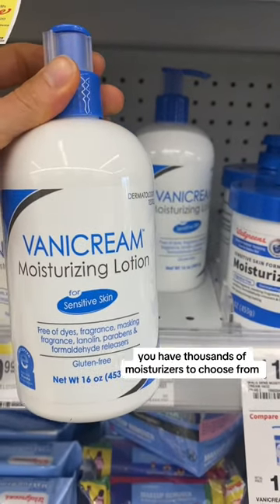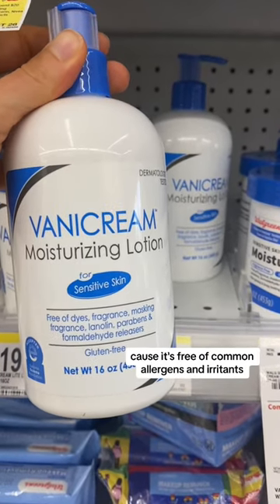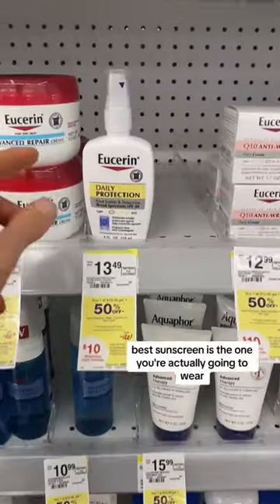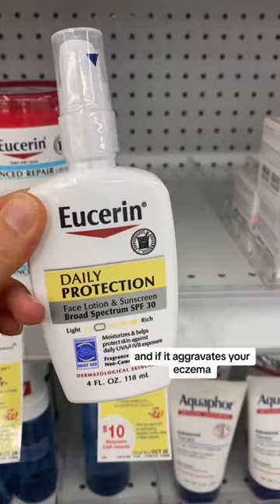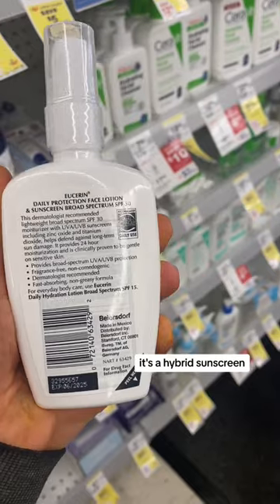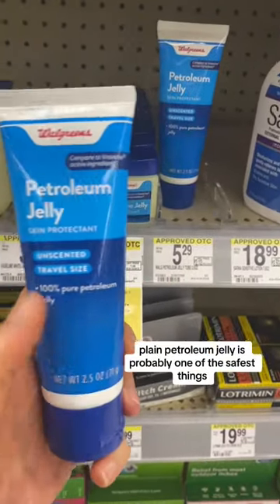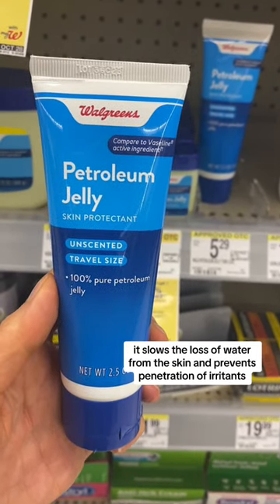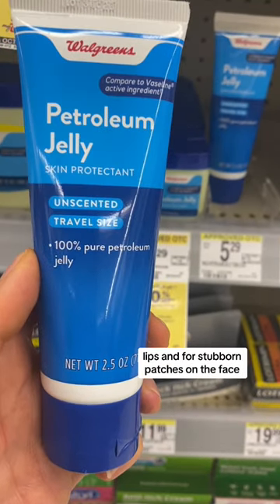Best Skincare Products For Eczema On The Face